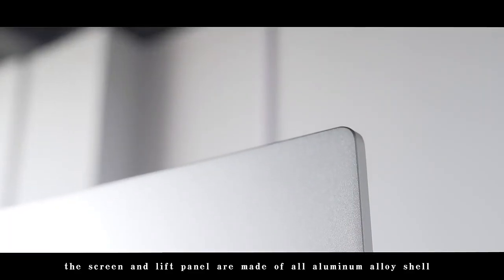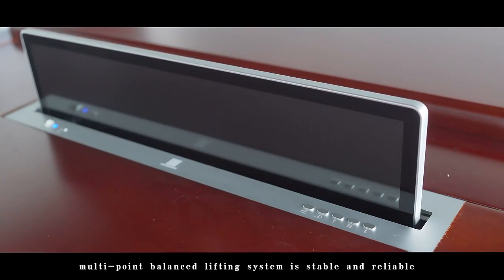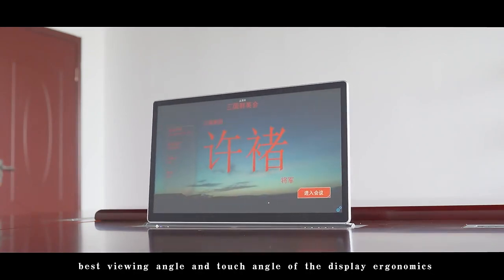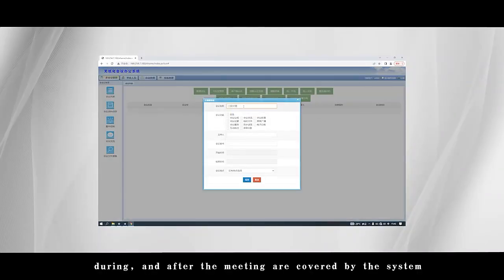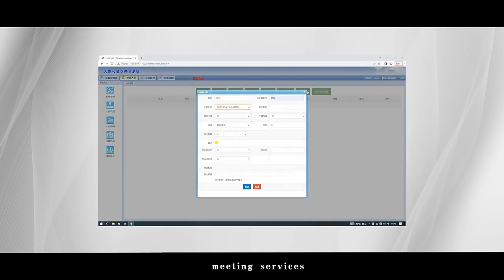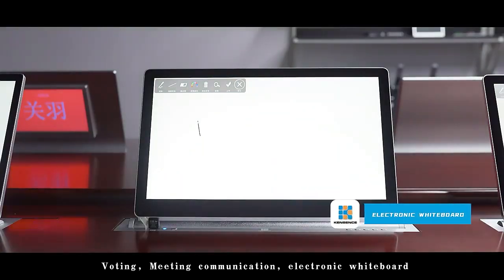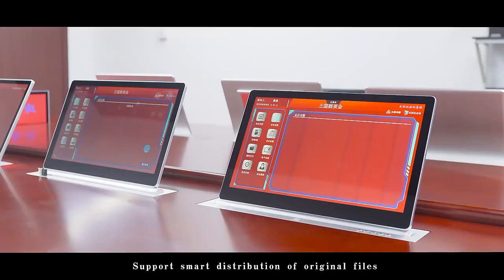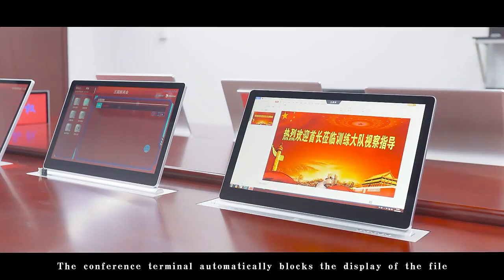HD Touch Screen Pop up Monitor Paperless Conference System Lift Lcd Monitor for Conference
Kensence -HD Touch Screen Pop up Monitor Paperless Conference System Lift Lcd Monitor for Conference